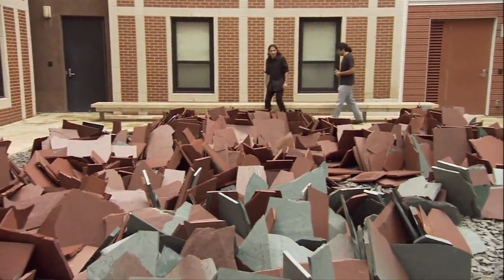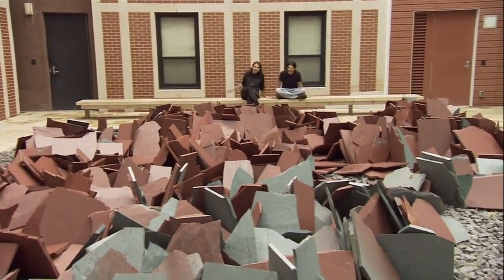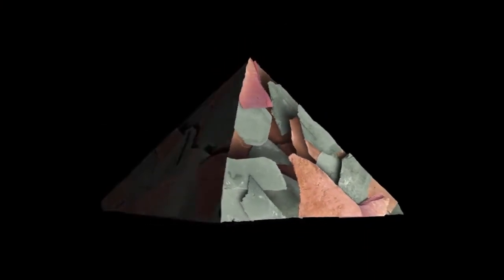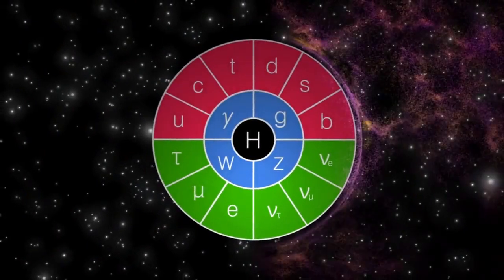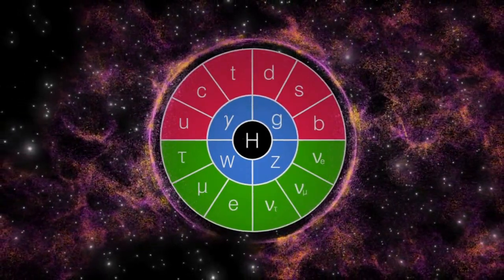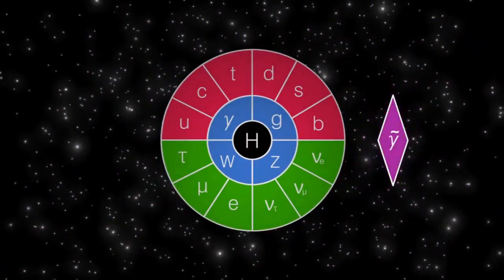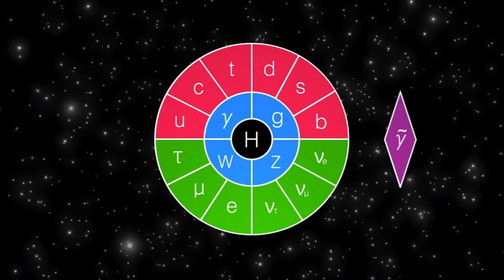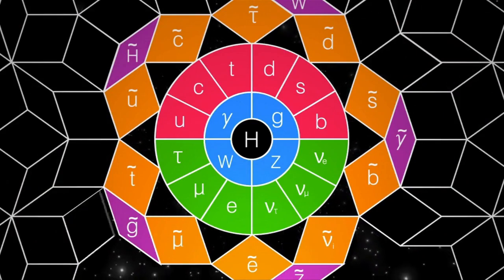Particle Fever clip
You may recall when the Large Hadron Collider near Geneva was turned on in 2008. There were fears that it might create a black hole that would swallow the universe. Happily we all survived, so it seems only reasonable to celebrate by finding out something more about this 17 mile ring of superconducting magnets, which constitutes the most expensive scientific experiment of all time. The aim was to recreate the conditions that existed just moments after the Big Bang and find the Higgs boson (the so-called God Particle), potentially explaining the origin of all matter.

Masterfully edited by Walter Murch (Apocalypse Now), this is a celebration of discovery, revealing the stories behind this epic machine and explaining, in brilliantly accessible terms, the principles behind it all. The Daily Telegraph in England suggested that the film would even turn physicists into the new rock stars!